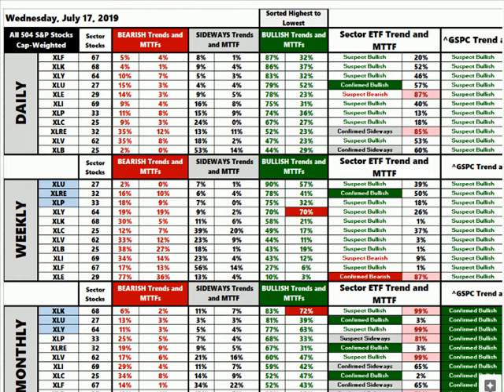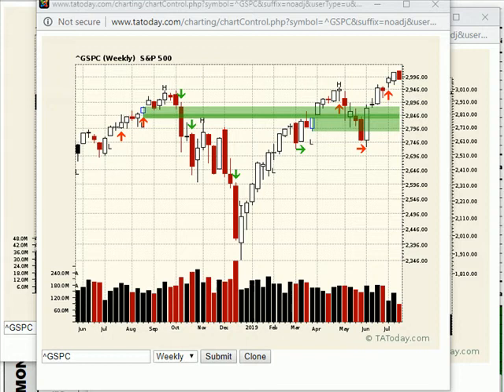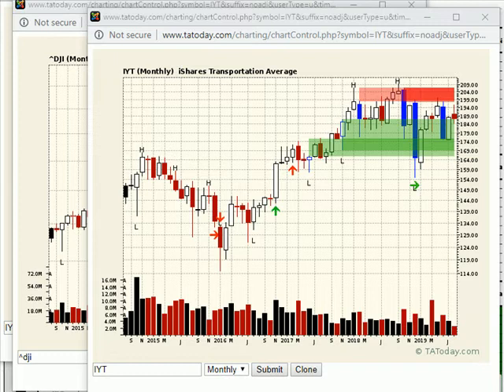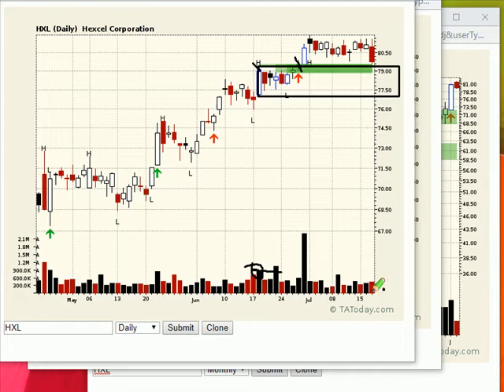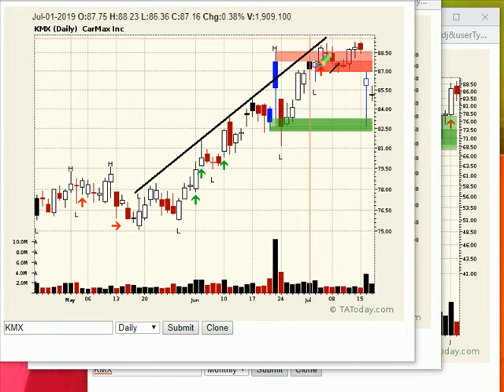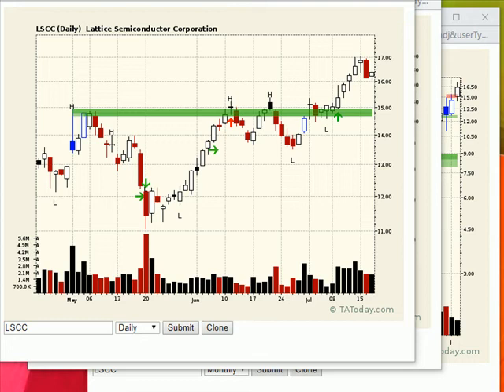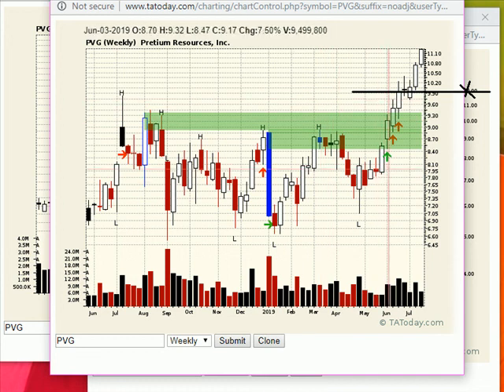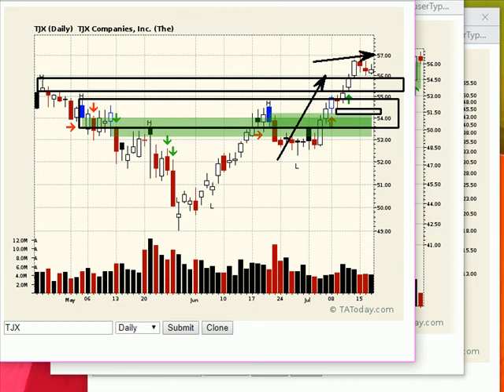Stock Reviews July 17, 2019 Indexes, $TJX, $FNV, $HXL, $IYT, $KMX, $LSCC, $NFLX, $PKG, $PVG, $TJX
Here are the weekly stock review - a weekly session where LA examines NeoClassical Mentors picks to elucidate both the neoclassical principles as well as to describe the potential trades.